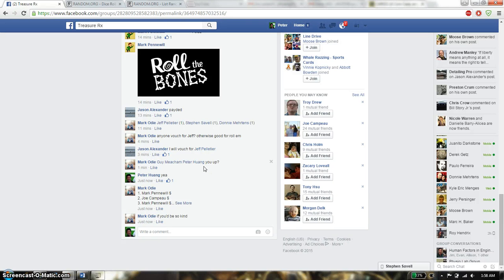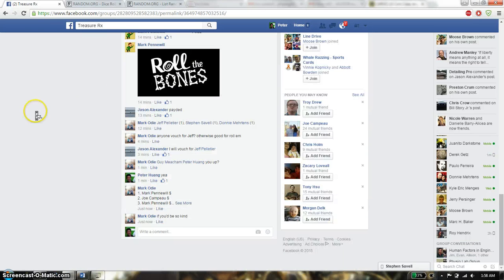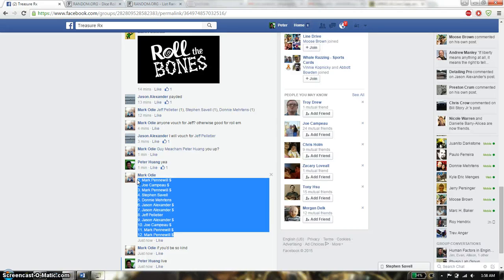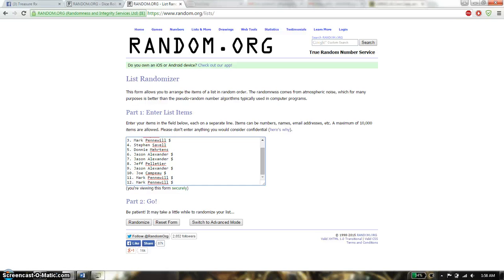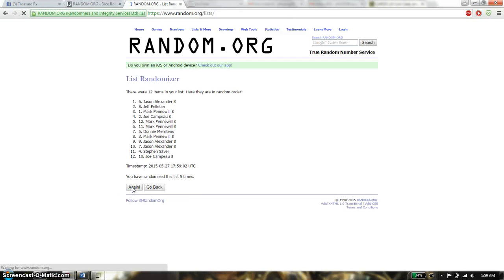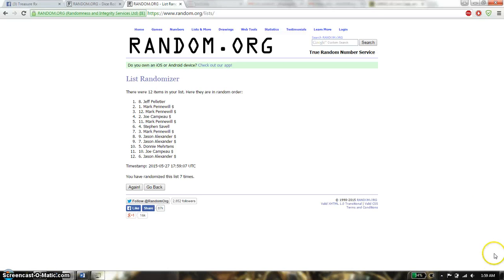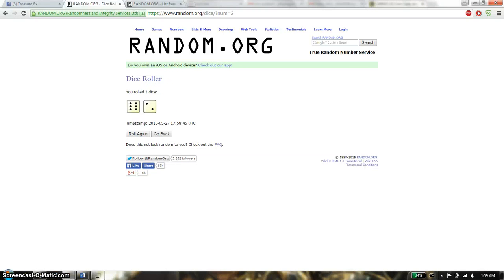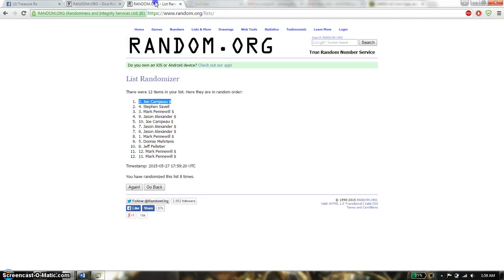mark's 2 oz pirateer